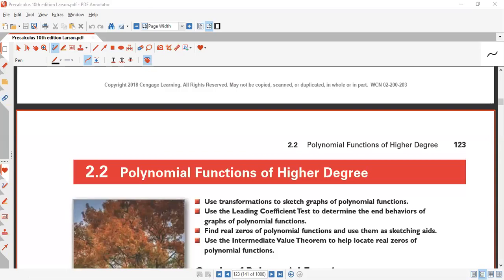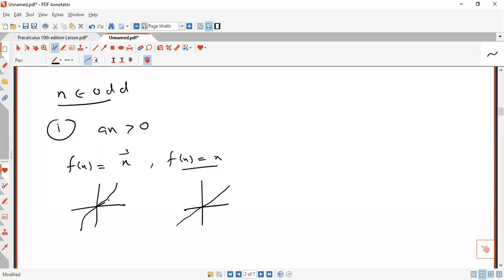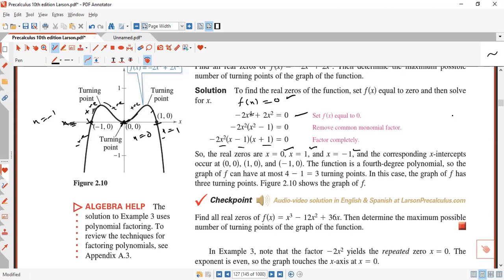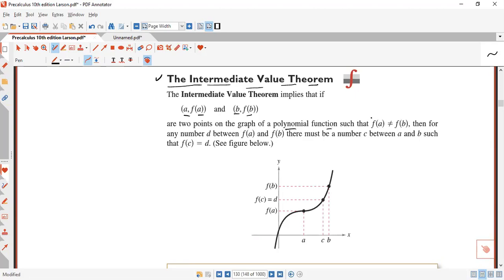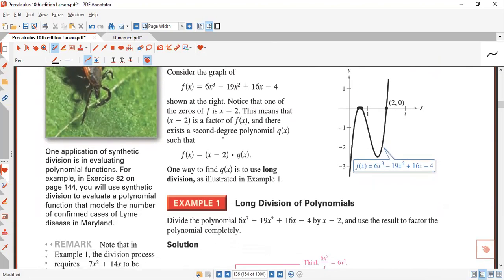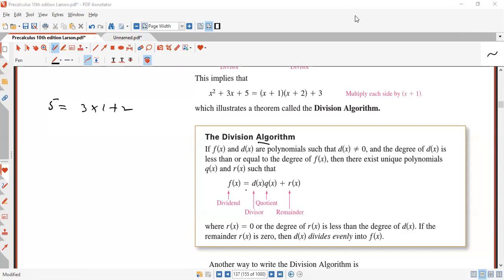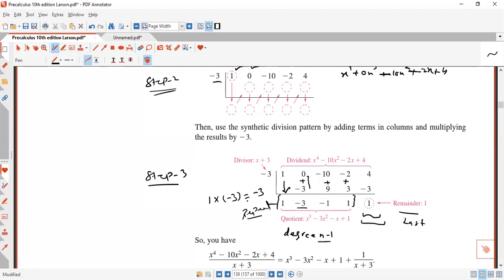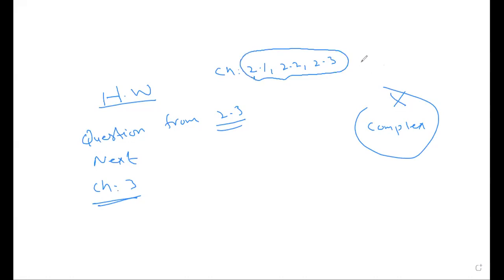Polynomial Functions & Synthetic Division(2.2 & 2.3)